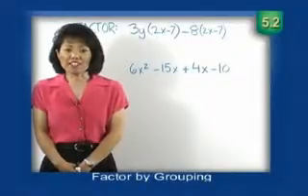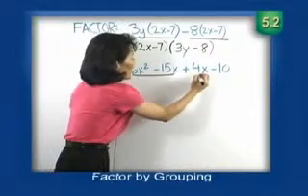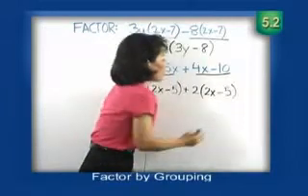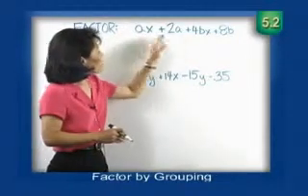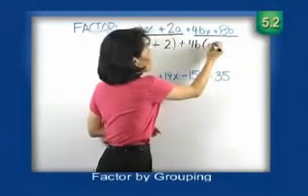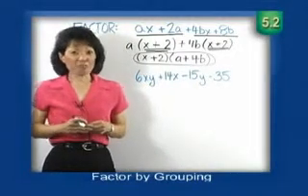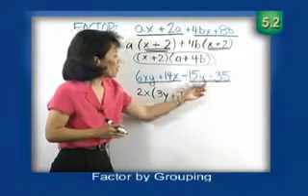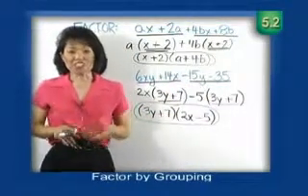5.2 -- Factoring by Grouping